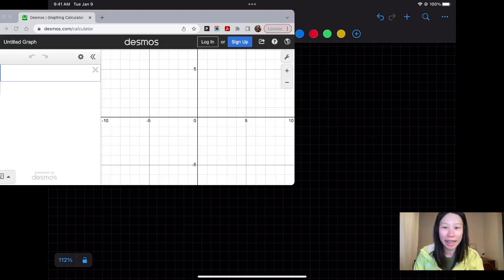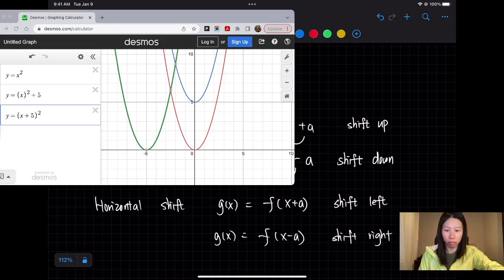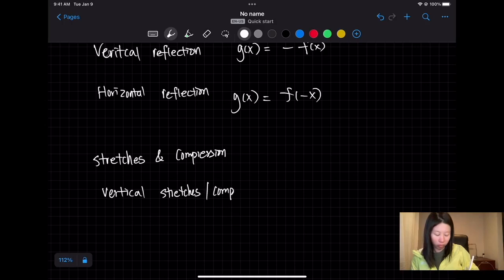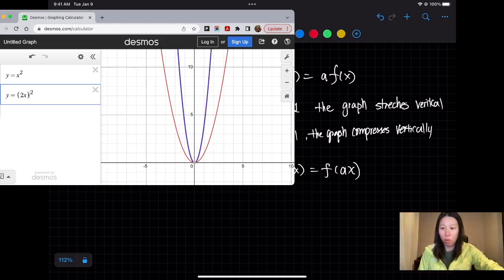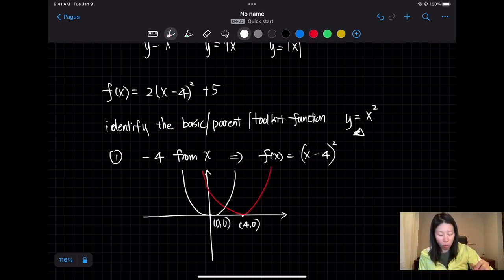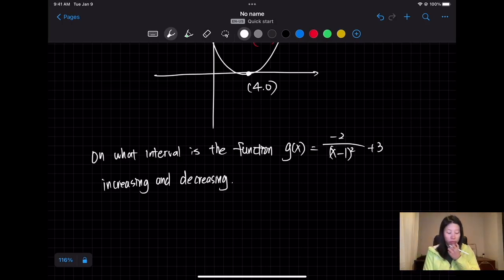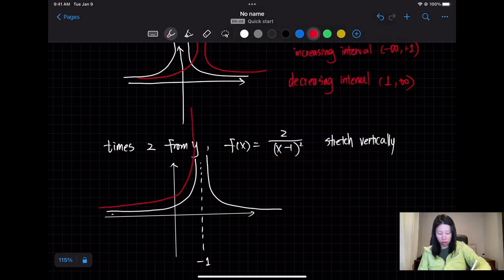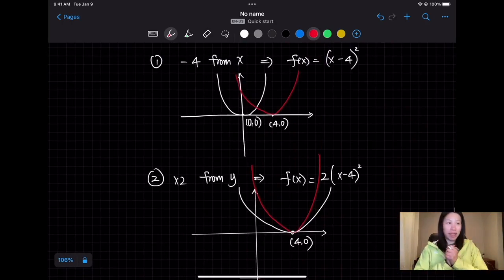MATH 141 Precalculus 1.5 Function transformation